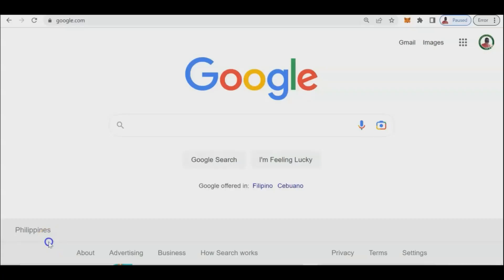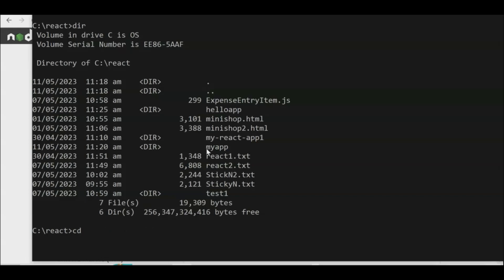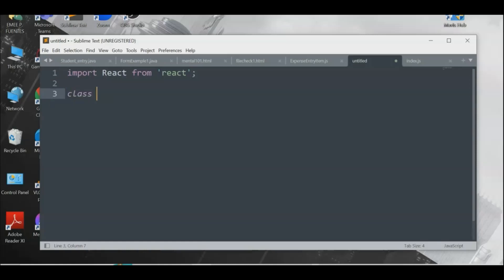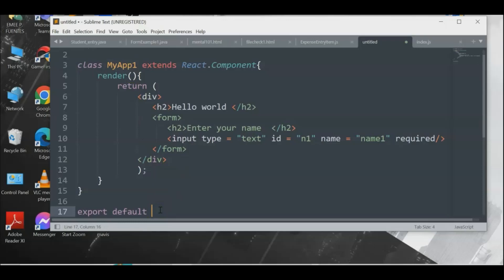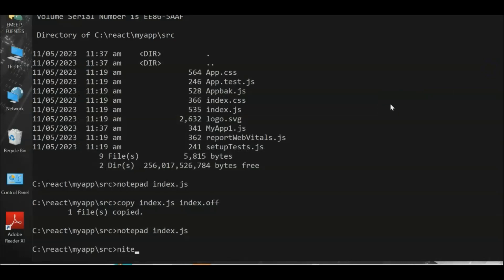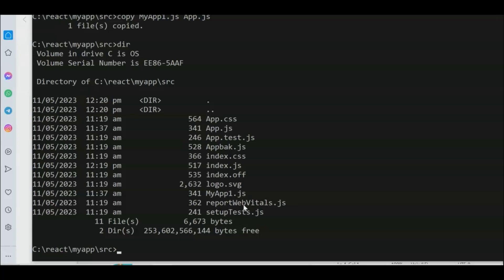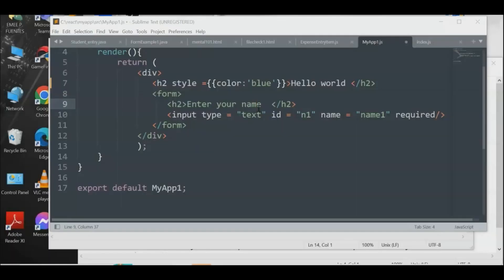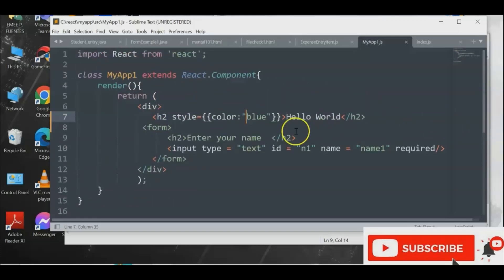How to Write your React Js Code and Execute it.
Hello,

In this lesson I will teach you how to start your basic React js coding, provided that you have basic in javascript. (Please check my javascript tutorial and watch my first lesson in React  Js.

Takeaways
1. Install the node js in your machine
2. Apply the windows CMD/CLI command like a pro
3. Write your micro codes in node js, like hello world and jumping to form to query the user
4. Apply the HTML DOM
5. Create a class program in React Js
6. Activate your apache server (Xampp)
7. Run your program in your localhost with port 3000
8. Eye opener to create your basic app using the React JS components(Function)